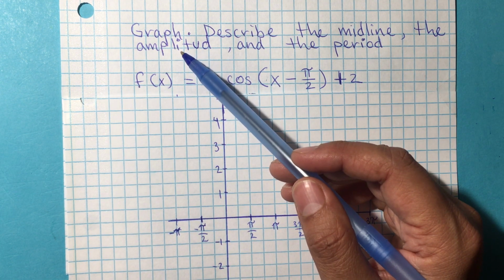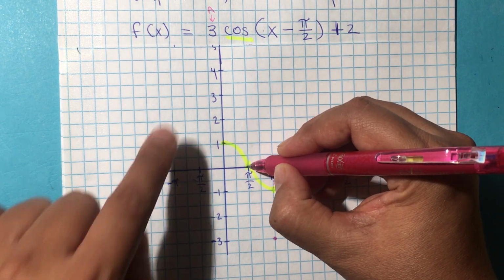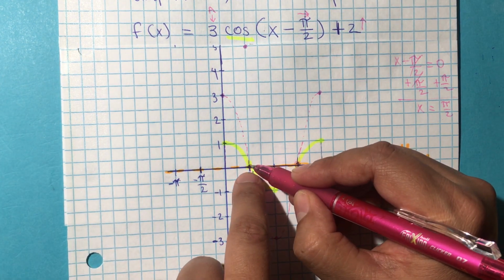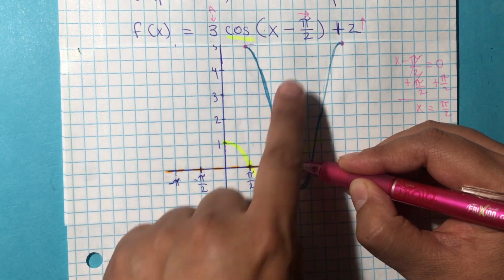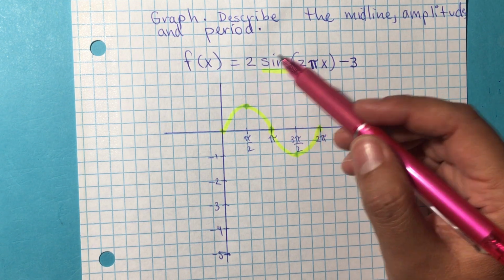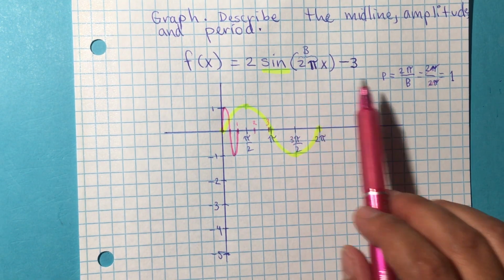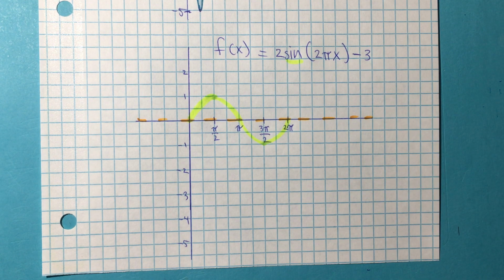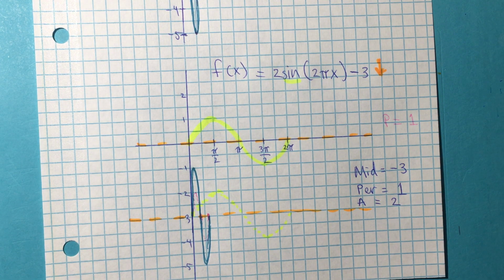10.12b Trigonometric Transformations